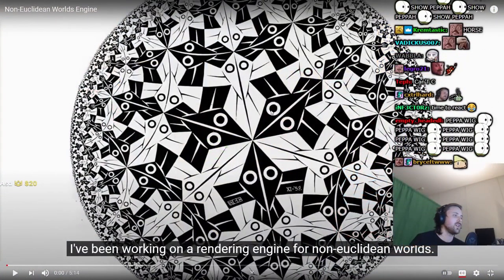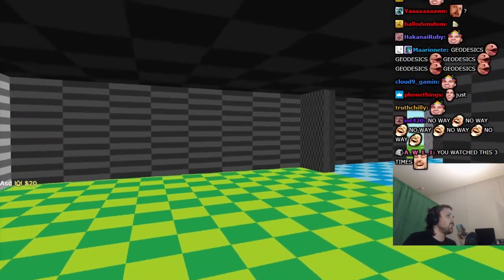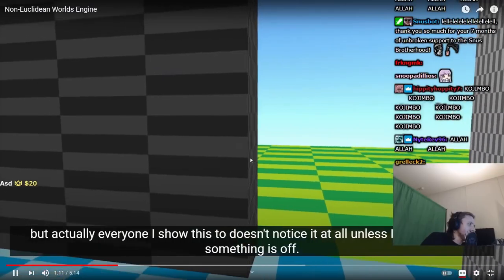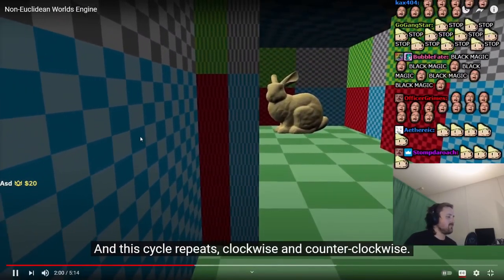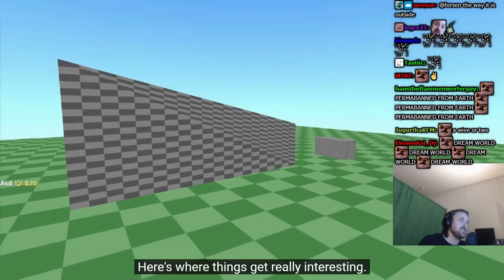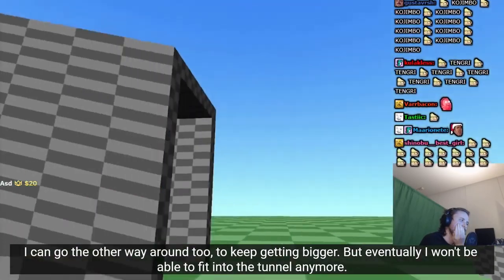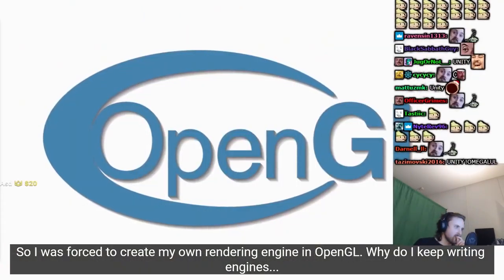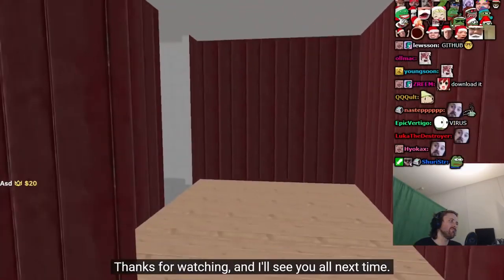Forsen Reacts To Non-Euclidean Worlds Engine by CodeParade